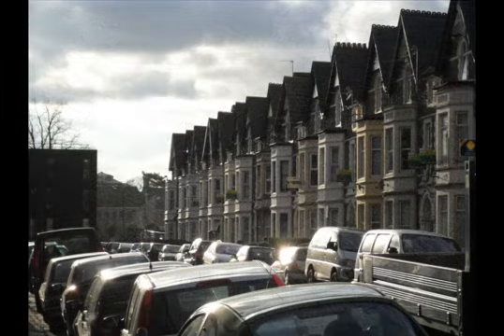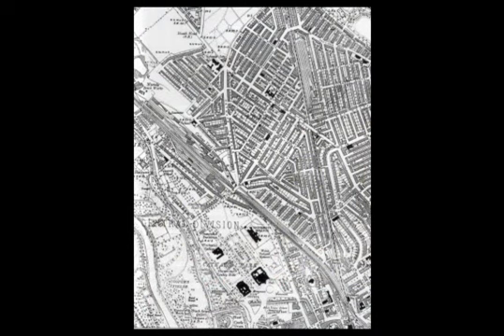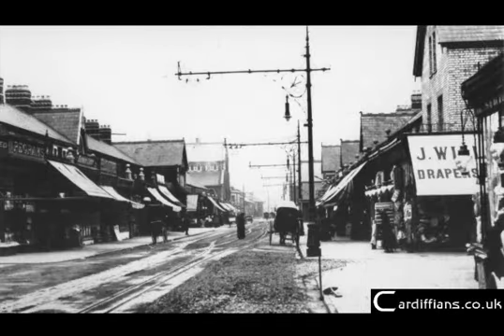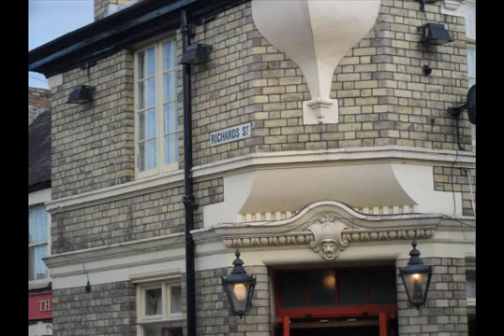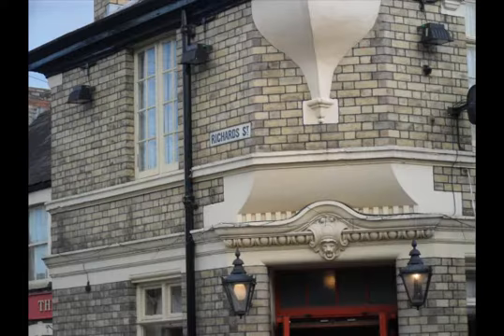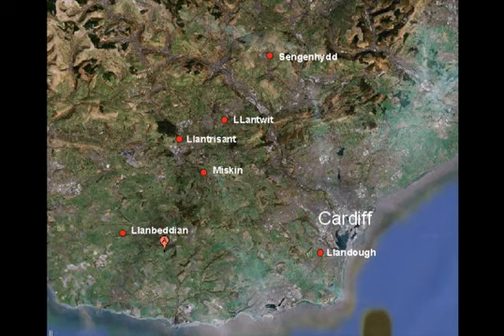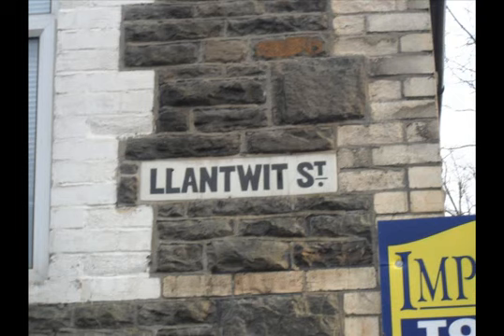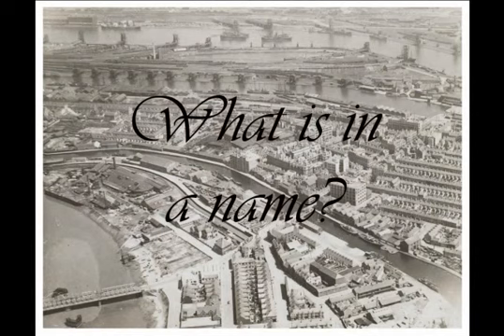Cathays2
Film produced by students in the School of City & Regional Planning.